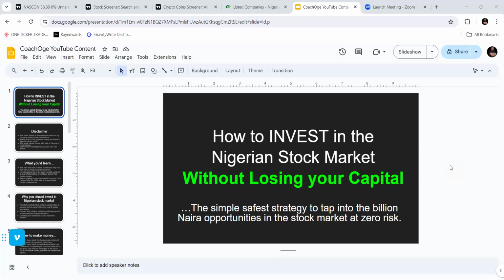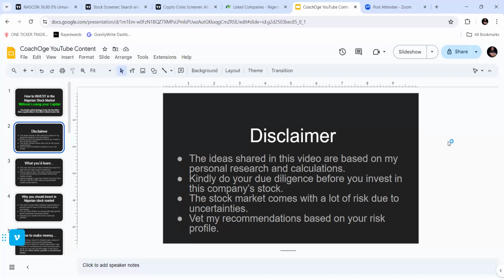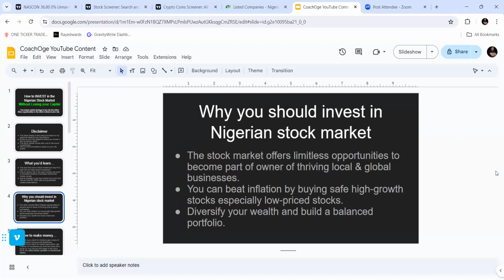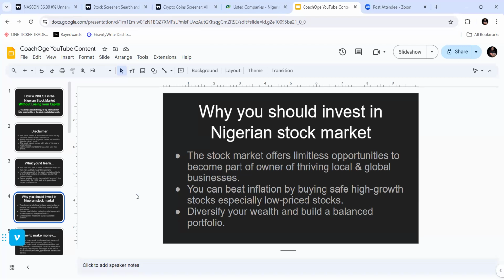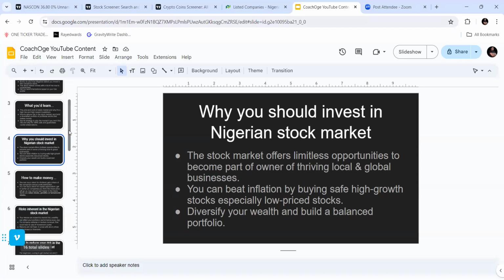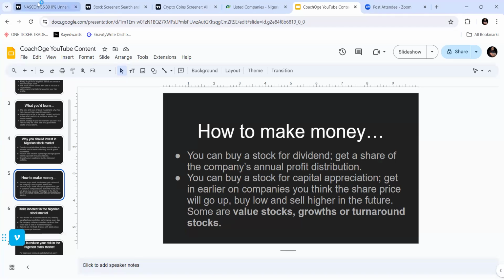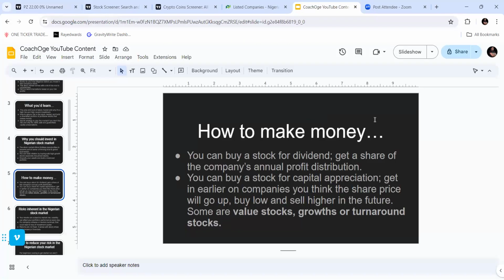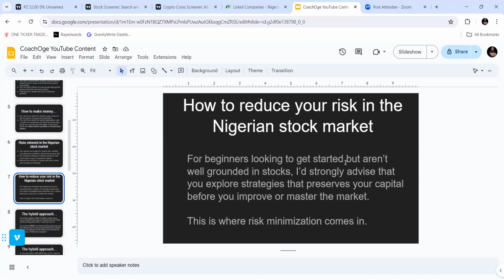How to Invest in Nigerian Stock Market WITHOUT LOSING YOUR CAPITAL & STILL MAKE MONEY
This video on how to invest in the Nigerian stock market without losing your capital shows you an UNKNOWN but POWERFUL strategy to BUY stocks and make consistent return at ZERO RISK.

If you are a risk averse or conversative investor looking for ways to earn HIGH RETURN but ZERO risk, this video will help you make money.

I also discussed the best stocks you would have traded using this approach in 2023 and generated over 100% return in 12 months.

Do You want more profitable stocks trading and investing ideas?